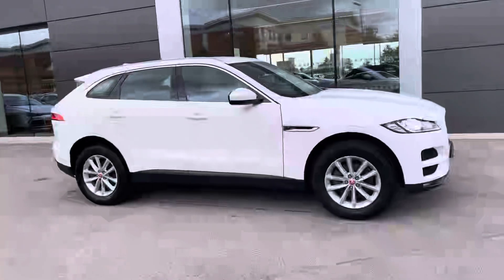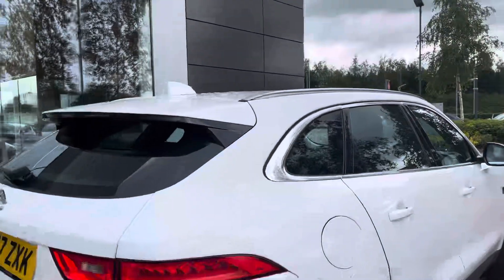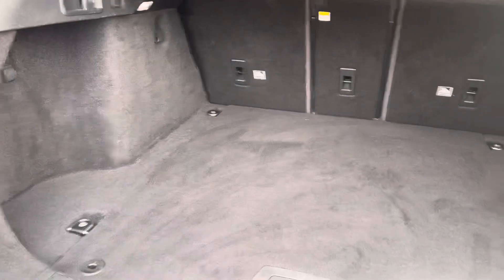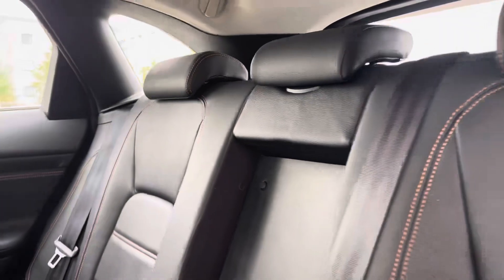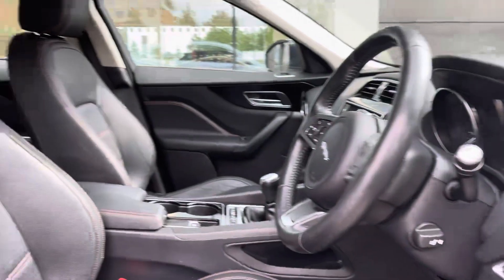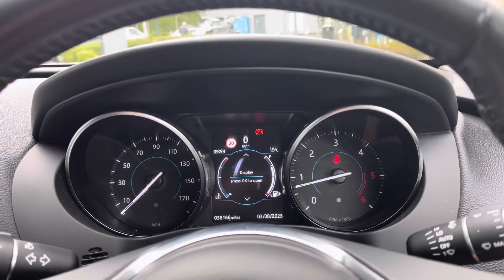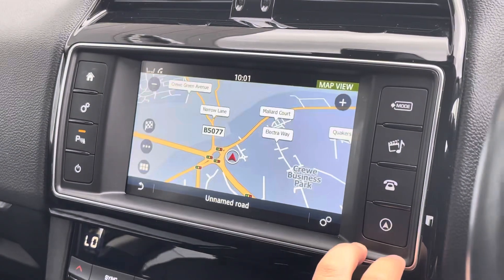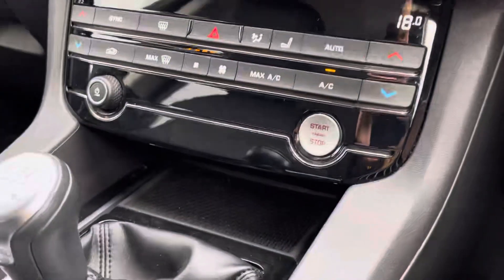Approved Used JAGUAR F-PACE 2.0 I4 Prestige MW67ZXK | Jaguar Crewe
Check out this Approved Used Jaguar F-Pace, now available for sale at Jaguar Crewe.

Key features:
'Taurus' grain PVC console with painted finish
18" Alloys - 10 spoke 'Vortex' style
6-speed Manual Transmission
8 inch touchscreen display
Additional power sockets
Auto-dimming interior rear view mirror
Bright finish roof rails
Gloss Black veneer
Light Oyster headlining
Reduced section spare wheel
'Taurus' leather seats
Black mesh grille with Chrome surround
Chrome/black side vents
Console stitching (siena tan)
Convex mirror glass
Cruise Control
Digital Audio Broadcast (DAB) radio
Door trim panel: PVC/'taurus' leather
Dynamic Mode
Ebony carpet
Electric PTC heater
Emergency Braking
Front fog lights
Front Parking Aid
Grained Black door claddings
Interior mood lighting
Intrusion Sensor
Jaguar 80W sound system
JaguarVoice system
Jet/jet facia
Lane Departure Warning
Locking wheel nuts
Metal treadplates with Jaguar script
Model Year: 2018
Morzine headlining
Navigation Pack (Europe)
Occupancy sensor
Parking aid with rear sensor
Partial TFT/LCD instrument cluster
Passive suspension
Power door deadlocks
Powered tailgate / bootlid
Privacy glass
Push-button start
Rain sensing windscreen wipers
Rear armrest with twin cupholders
Rear Wheel Drive (RWD)
Siena Tan stitching
SOS/Assistance Call
Sports suspension
Stop/Start
Traffic Sign Recognition and Adaptive Speed Limiter
Twin cupholders
Two-zone climate control
Tyre Pressure Monitoring System (TPMS)
Vehicle protection: CAT 1
Wi-Fi Hotspot